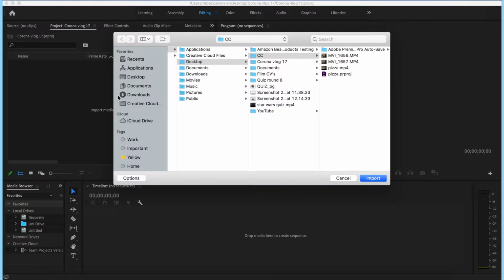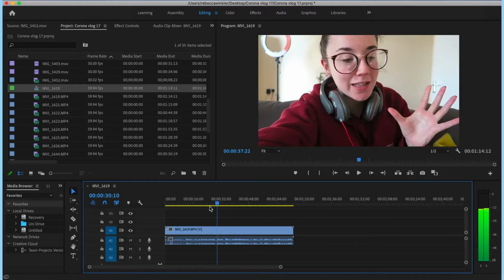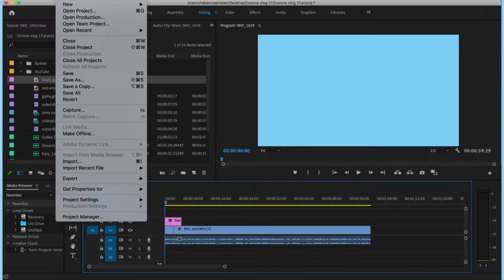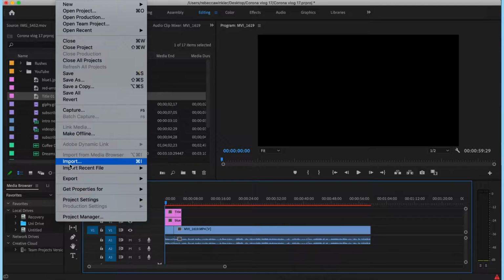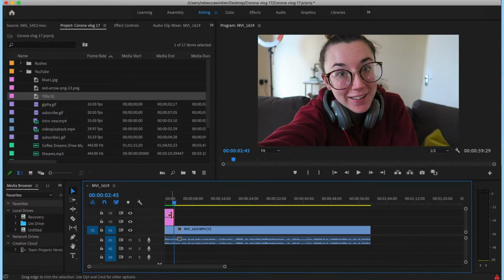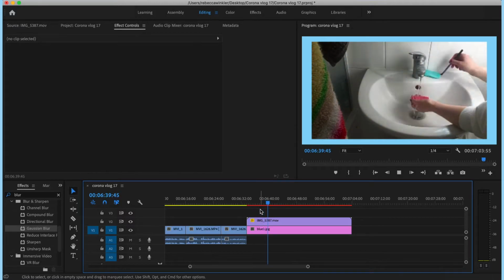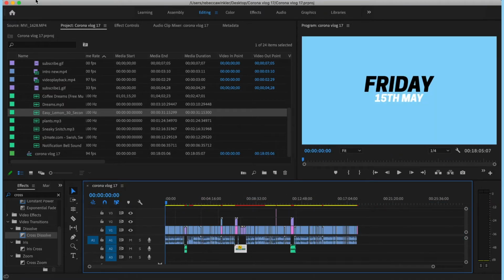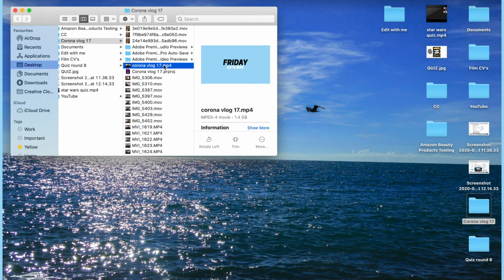Edit With Me: Weekly Vlog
A few weeks ago I was asked to film an Edit With Me video so here it finally is! This is me editing one of my Virus Diaries Vlogs from a few weeks back. I give tips and tricks for some first time users of Adobe Premiere Pro to help you get to grips with it and to help speed up your editing process. I hope this video helps!

                                 *FOLLOW ME*

💸 Depop: bex52296
📌 Pintrest: bex52296